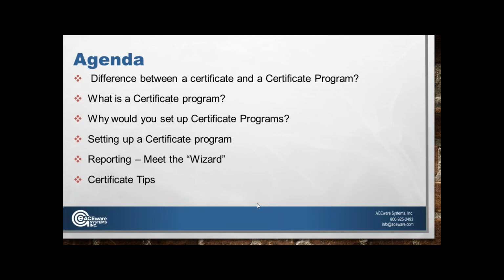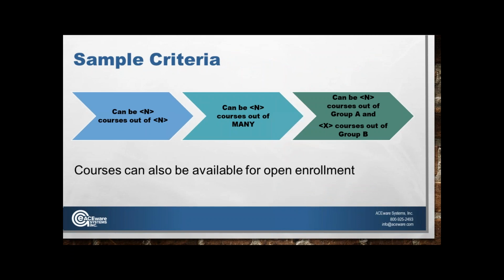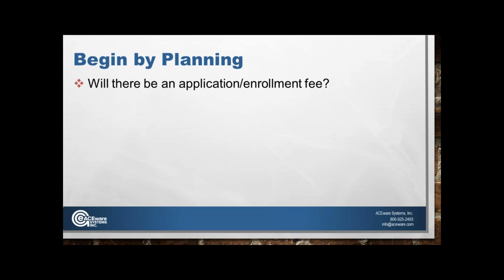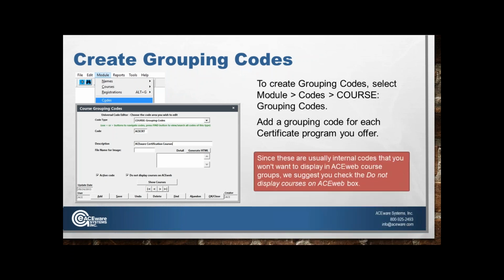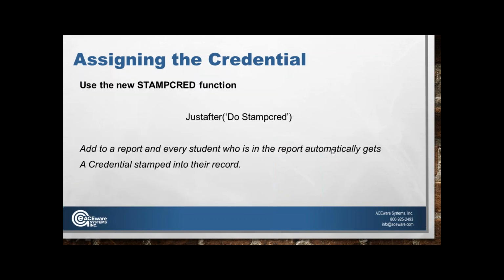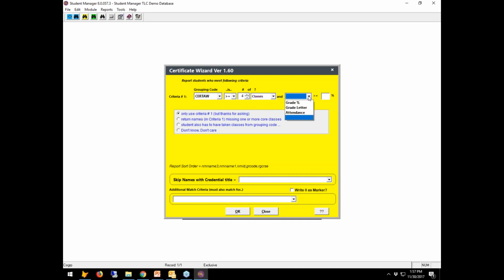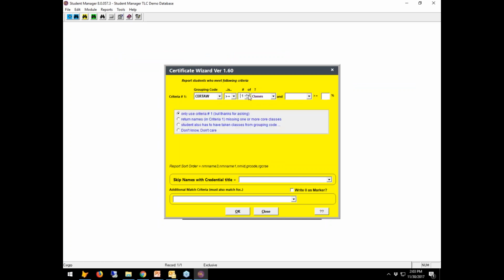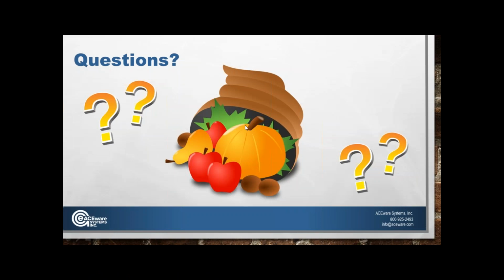2017 11 30 13 30 Successful Certificate Program Management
This webinar demonstrates the key components in managing certificate programs in Student Manager - grouping and interest codes, prerequisites (for programs that include sequenced courses) and special report functions.
The Certificate Wizard is demonstrated for printing transcripts for students based on your certificate criteria.